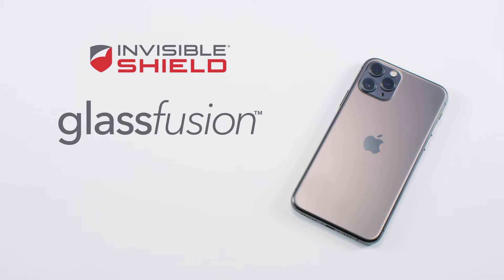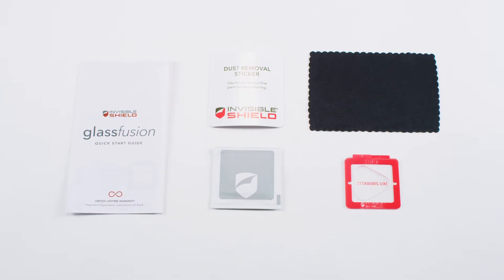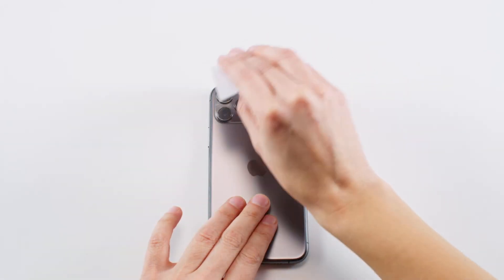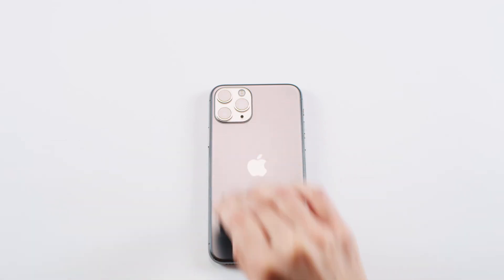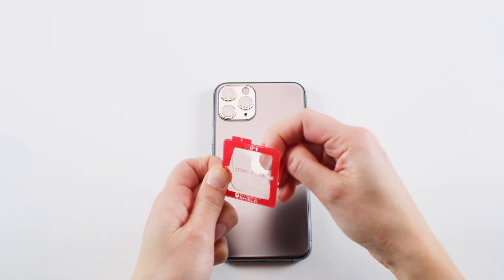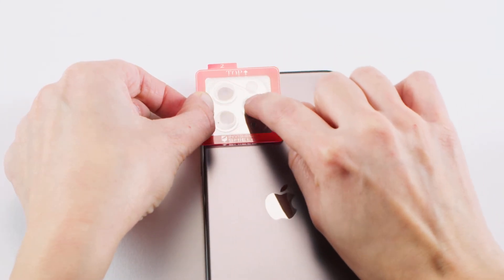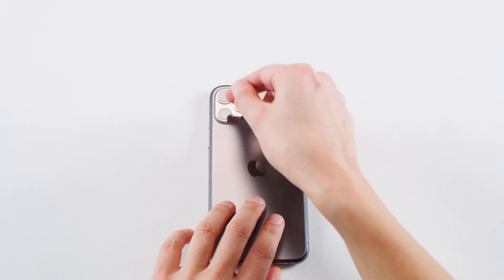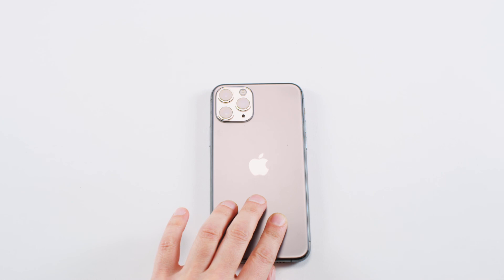Installing ZAGG InvisibleShield GlassFusion camera lens protection on iPhone 11 series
This video shows you how to install the InvisibleShield GlassFusion camera lens protectors by ZAGG on your iPhone 11 series phone. This flexible, shock-absorbing hybrid glass protects your camera lenses from scratches and has 100% clarity.